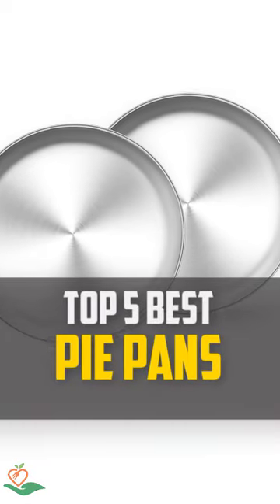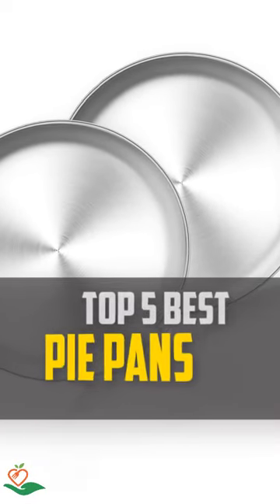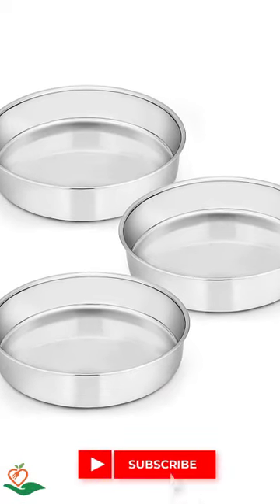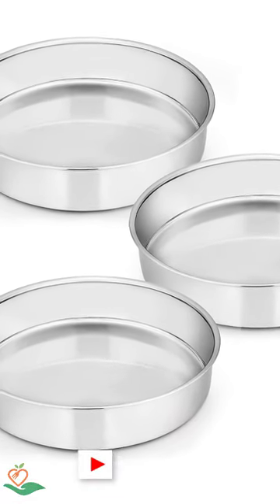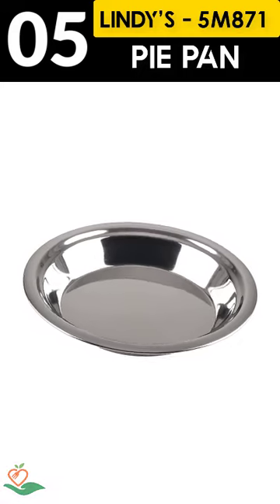✅ Top 5: Best Stainless Steel Pie Pans [ best metal pie pan ] { Reviews }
In this video, we are going to be checking out the 5 best pie pans glass or metal Links in 👇 below to pick the best pie pan for pumpkin pie.

Looking for the perfect metal pie pan that delivers mouthwatering results? Look no further! 🙌 Our expert reviews have narrowed down the top 5 stainless steel pie pans that will elevate your baking game to new heights. 🌟👨‍🍳

Say goodbye to soggy crusts and uneven baking, and say hello to picture-perfect pies with a crisp golden finish!  Whether you're a seasoned baker or just starting out, these pie pans are an absolute game-changer. 🔝🍰

🔎 Discover the ultimate guide to the best stainless steel pie pans and take your baking skills to the next level! 📚🔪✨

🔥 Join the pie revolution and let's bake something amazing together! 🥐💪 Don't miss out on this opportunity to become the ultimate pastry chef in your kitchen. 🎂👩‍🍳

All Above ☝️ best pan for shepherd's pie links are Applicable in the USA, Canada, UK & Europe

🔖 Relevant Hashtags